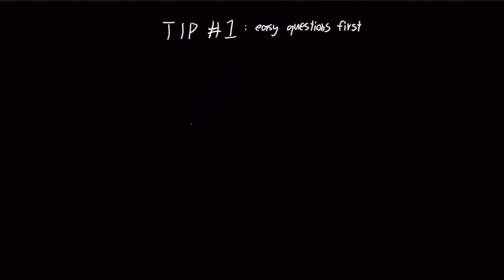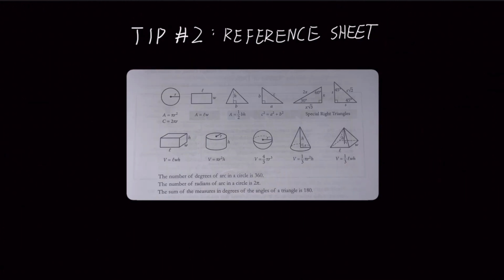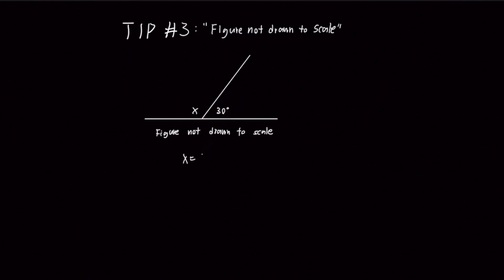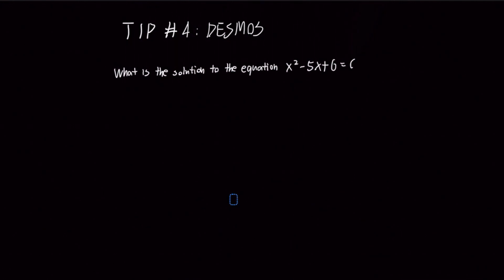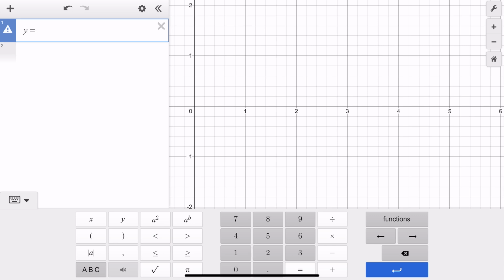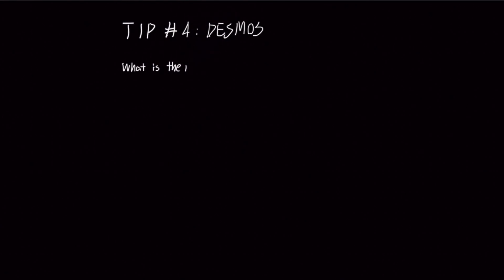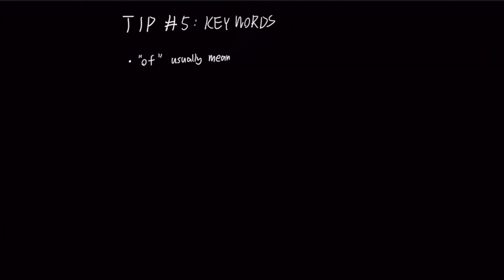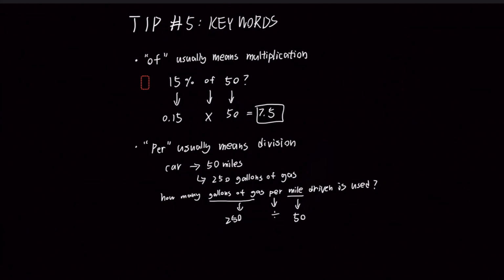How to INSTANTLY improve your SAT MATH score!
In this video I go over 6 tips to help you instantly improve you sat score for the math section, including short cuts, study tips, and general strategies.

0:00 hello
0:18 disclaimer
0:35 #1 easy questions first
1:06 #2 reference sheet
2:06 #3 "figure not drawn to scale"
2:56 #4 desmos
5:18 #5 keywords
6:40 #6 double check